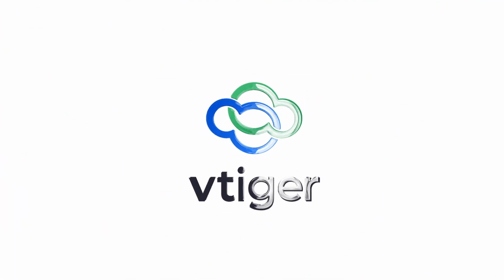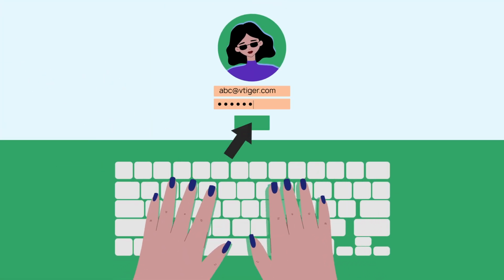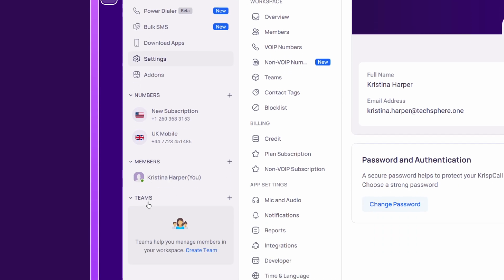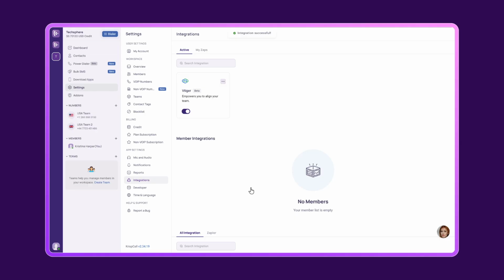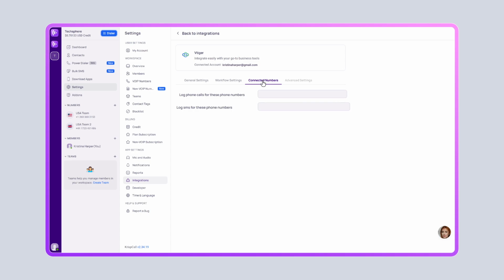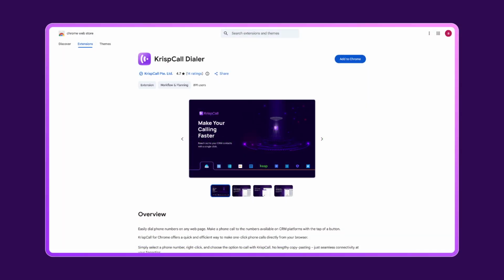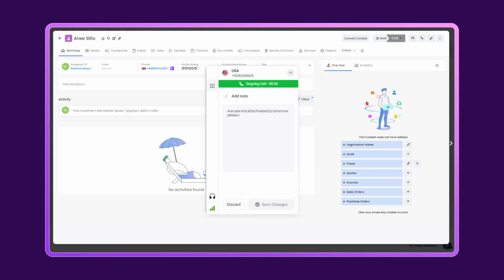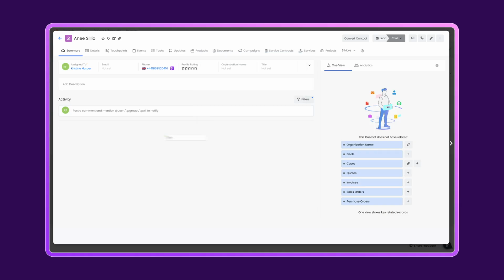KrispCall × Vtiger Integration Tutorial | Set Up CRM Calling + SMS & Automatic Call Logging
Watch this step-by-step integration tutorial and learn how to set up KrispCall in Vtiger CRM, enable CRM calling & SMS, and automate call logging & recording for CRM sales, marketing, and support teams.

Chapters

00:00 – Intro: Why you need KrispCall Integration in Vtiger
00:45 – Quick Setup Guide for Vtiger Integration
01:35 – Syncing Contacts, Making Calls, & Logging inside Vtiger
02:24 – Sending SMS & Accessing Voicemails for Follow-ups
02:48 – Organize Customer Activity & Conversation in the Same Place

▸ Make and receive calls, and send SMS directly from Vtiger CRM using KrispCall’s built-in phone dialer—no need for external phone apps
▸ Automatically sync contacts, call logs, notes, voicemails, recordings, and SMS between KrispCall and Vtiger in real time
▸ Eliminate manual call logging by automatically updating every call, message, and note under the correct Vtiger record
▸ Track sales, support, and lead interactions contextually inside Vtiger, including calls, SMS, follow-ups, and activities
▸ Never miss an interaction—missed calls, voicemails, and SMS replies instantly sync in Vtiger for quick follow-ups
▸ Reduce tab switching for teams by managing all calling and messaging tasks directly within Vtiger CRM
▸ Help sales and support teams respond faster, stay organized, and close deals or resolve issues quickly with a full interaction history in one place

»» Why Choose @KrispCall + @vtiger

▸ Streamline sales and support interactions with instant calling, SMS, and contact sync directly inside Vtiger CRM
▸ Automatically log every call, note, voicemail, SMS, and recording to the correct lead, contact, or case activity in real time
▸ Eliminate missed updates and delayed follow-ups with continuous two-way activity syncing across teams’ workflows
▸ Gain full visibility into customer interactions with contextual call histories and messages linked to leads, opportunities, and cases
▸ Save team time with automated workflows and flexible sync settings tailored to sales and support processes
▸ Manage every customer interaction—from first contact to issue resolution or deal closure—seamlessly inside Vtiger CRM